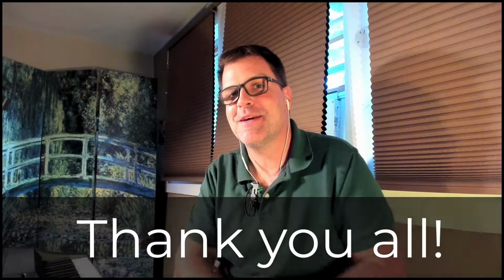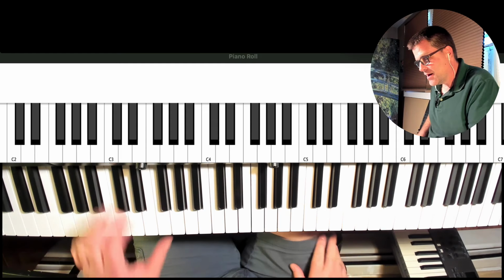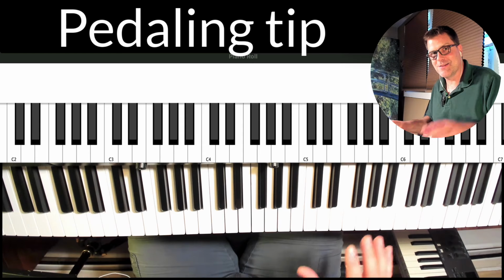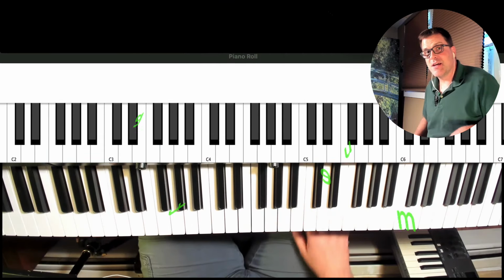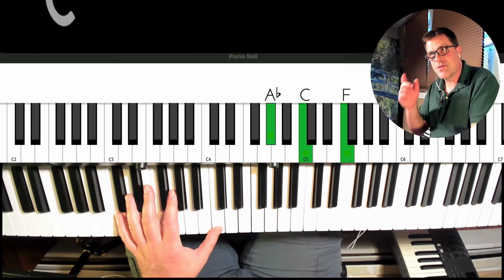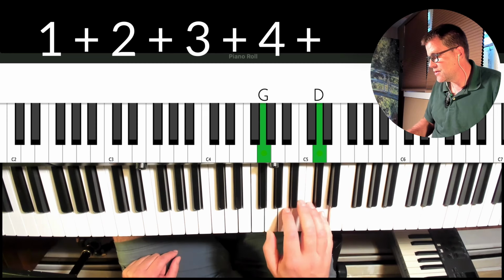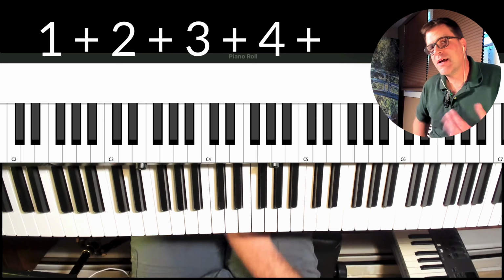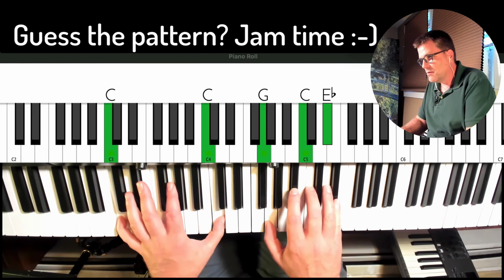5 Must-Try PIANO Rhythm Patterns Exercises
In this video, we're going to show you 5 easy and fun piano rhythm pattern exercises. These exercises will help you improve your rhythmic skills and build your confidence as a pianist.

If you're looking for some exercises to help you improve your rhythm and piano playing skills, then watch this video! These exercises are easy to follow and will help you improve your rhythm quickly. Give them a try and see how youimprove!
✅ FRUSTRATED WITH YOUR PRACTICE?